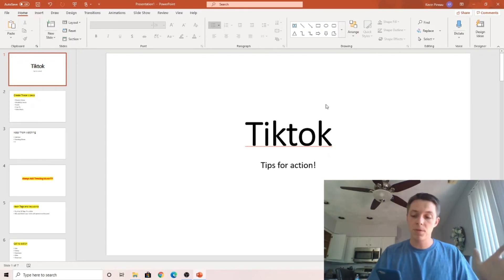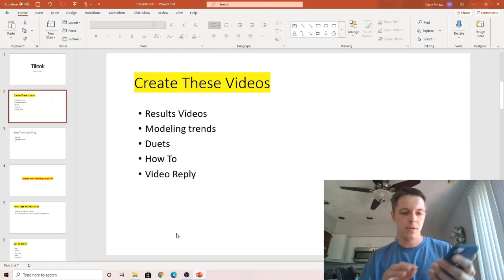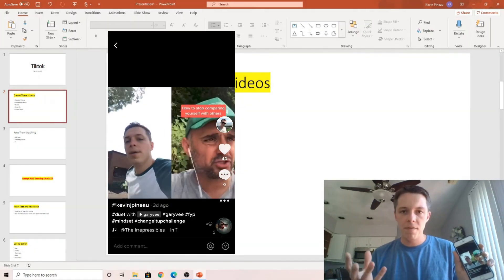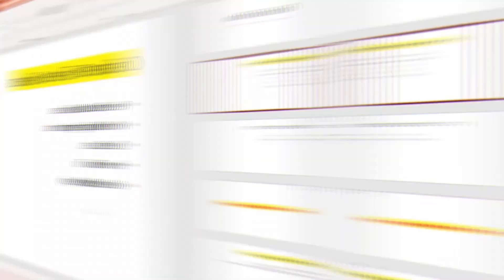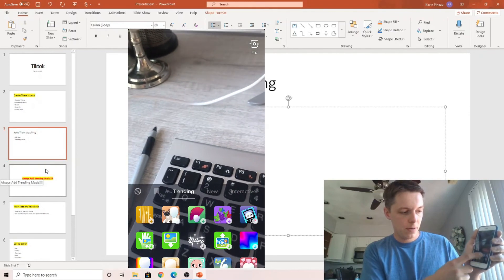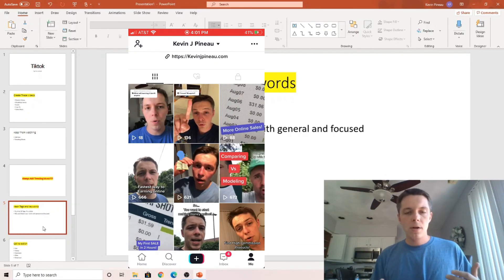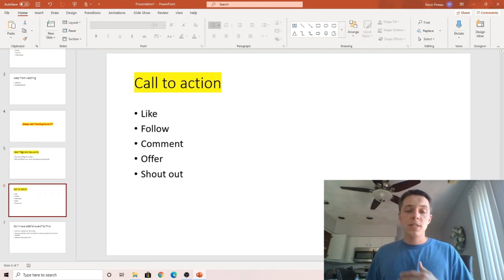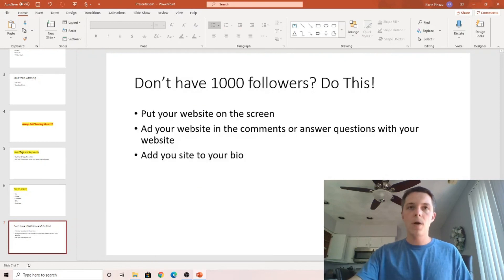Tiktok Marketing Strategy Tips and Tricks | Shelly Hopkins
I invited my friend Kevin to share some strategies and marketing tips and tricks that have helped him grow pretty dang quick on TikTok.

This style of creating content has happened before and will continue to stay around. You learn how to communicate in these short small videos using text and grabbing people's attention. Then translate to other things like Instagram stories, Facebook stories, or the next platform that has the same style.

A good TikTok Marketing strategy is in how to create the videos.
0:00 - Title
2:09 - Results Videos
2:35 - Modeling trends
3:35 - Duets
4:21 - How-To
4:44 - Video Reply

How do you grow on TikTok - keep them watching?
5:38 - Add text
6:37 - Trending Effects
6:52 - Aways add music
7:21 - Hashtags and Keywords
9:15 - Calls to Action